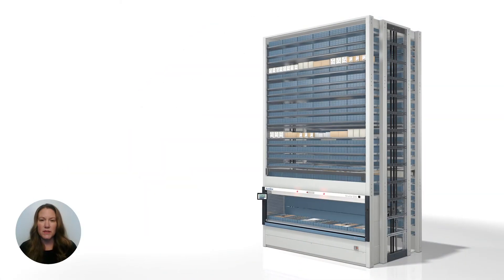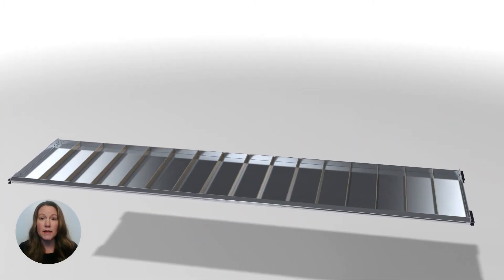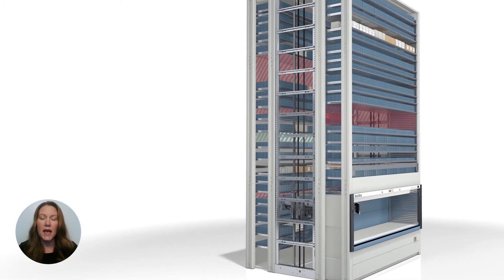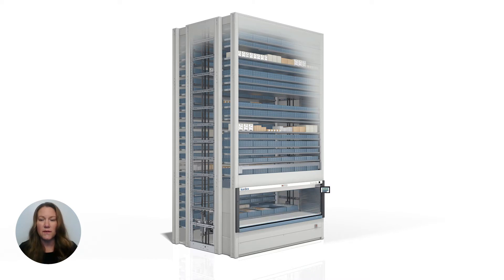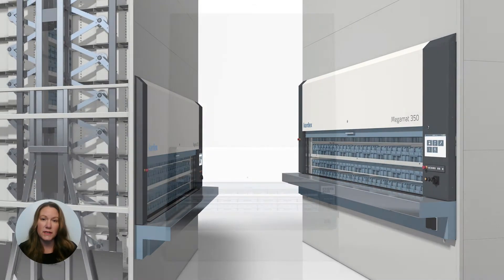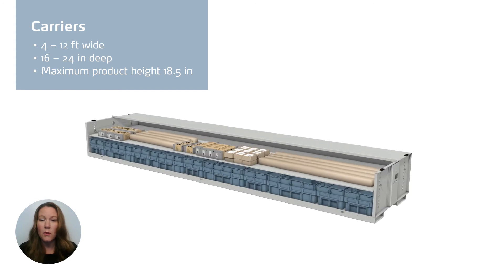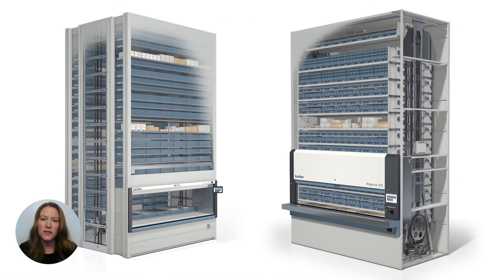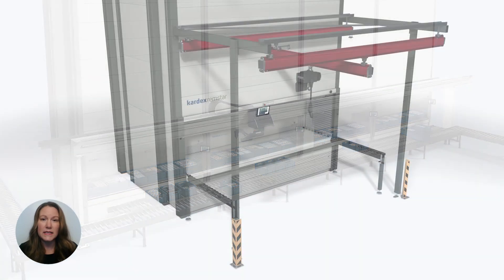Vertical Lift Module vs Vertical Carousel Module Part 2: Product Mix & Load Capacity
When choosing the right automated storage technology for your application, product size, product mix and storage capacity are going to be the deciding factors. Join us as we review our most popular automated storage and retrieval systems (ASRS) – the Vertical Lift Module and the Vertical Carousel Module. We’ll dig into the types of inventory they manage, how they store inventory and their overall load capacity.

0:00 How the Vertical Lift Module Stores Products
0:38 Vertical Lift Module Tray Sizes
0:47 How the Vertical Lift Module Manages Changing Product Mix
1:23 How the Vertical Carousel Module Stores Products
1:50 Vertical Carousel Module Carrier Sizes
2:08 Load Capacity

If you missed Part 1 in this video series watch it here: VLM vs VCM Comparison Part 1: How they work and physical differences

Be sure to check out the next video in the series: ASRS Comparison: VLM vs VCM Part 3: Picking Speed & Throughput